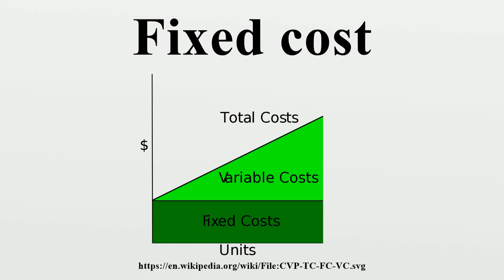Fixed cost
In economics, fixed costs, indirect costs or overheads are business expenses that are not dependent on the level of goods or services produced by the business.They tend to be time-related, such as salaries or rents being paid per month, and are often referred to as overhead costs.

Image-Copyright-Info
Image is in public domain
Author-Info:   Nils R. Barth
Image-Copyright-Info